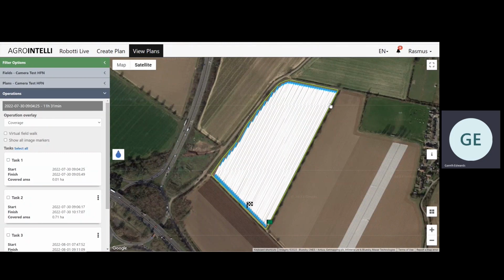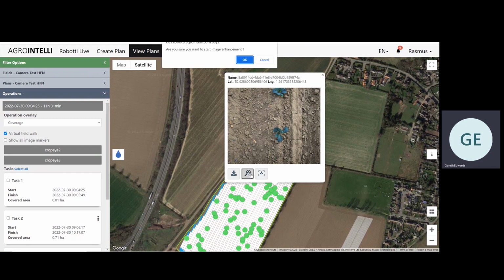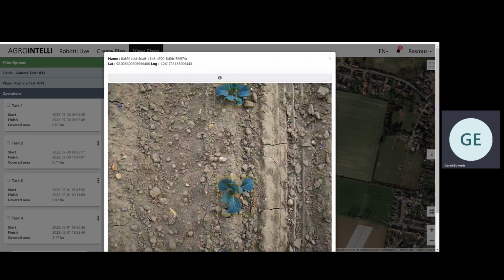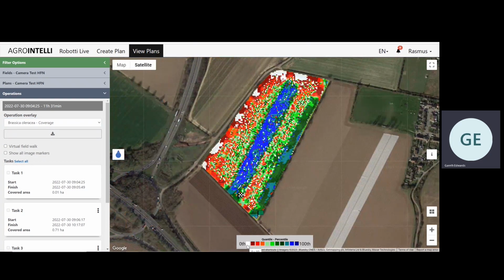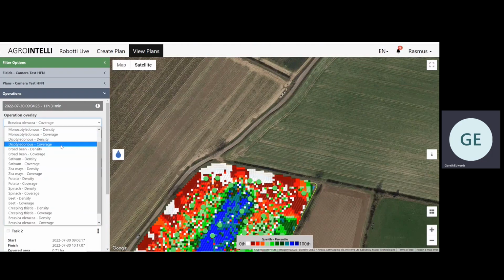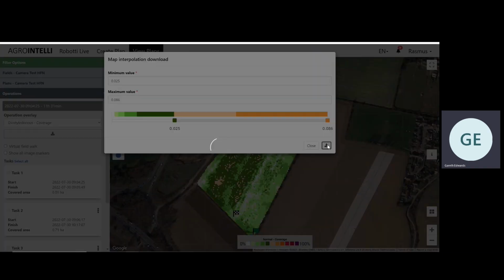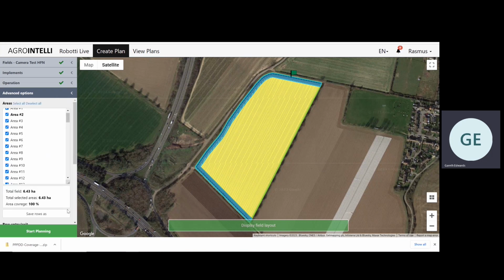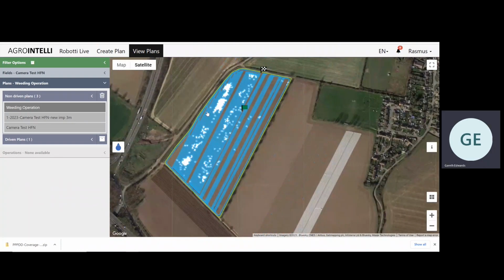New CropEye Features